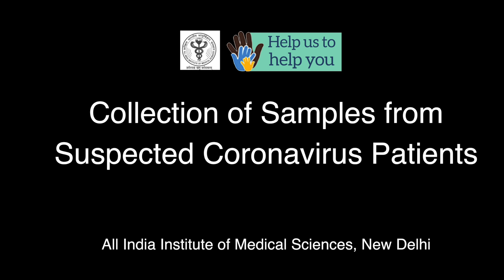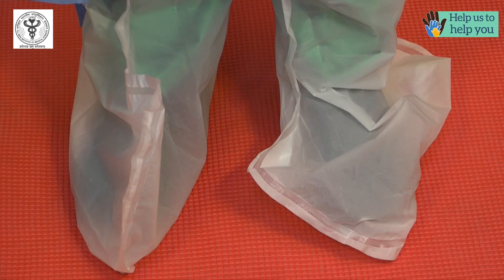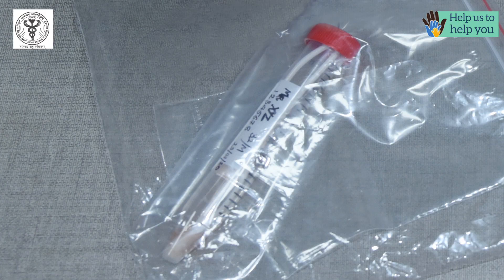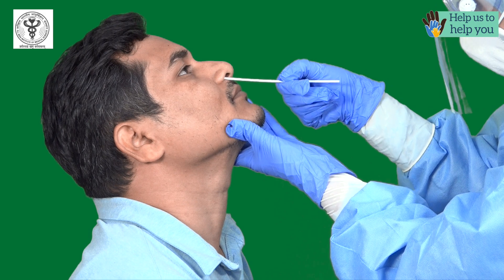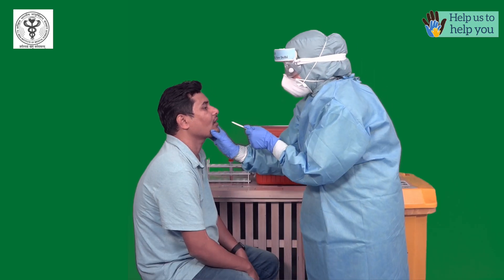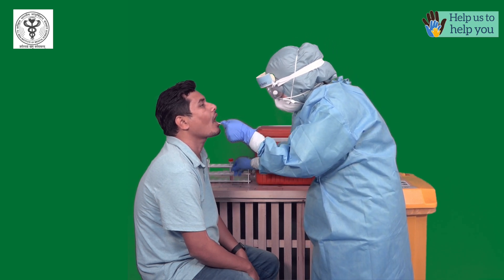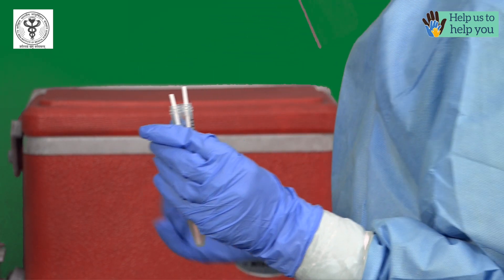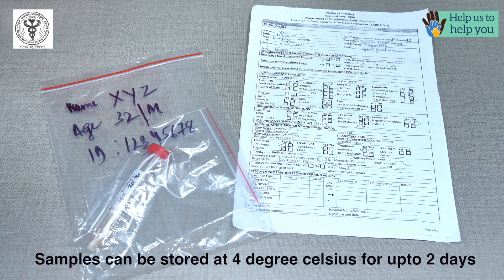Corona Sample Collection English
Health care providers should contact their local/state health department immediately to notify them of patients with fever and lower respiratory illness who they suspect may have COVID-19. Local and state public health staff will determine if the patient meets the criteria for testing  for COVID-19. The state and local health department will assist clinicians to collect, store, and ship specimens appropriately, including during afterhours or on weekends/holidays. Clinical specimens should be collected for routine testing of respiratory pathogens at either clinical or public health labs. Note that clinical laboratories should NOT attempt viral isolation from specimens collected from persons suspected to have COVID-19 unless this is performed in a BSL3 laboratory.  Testing for other pathogens by the provider should be done as part of the initial evaluation but should not delay testing for COVID-19.